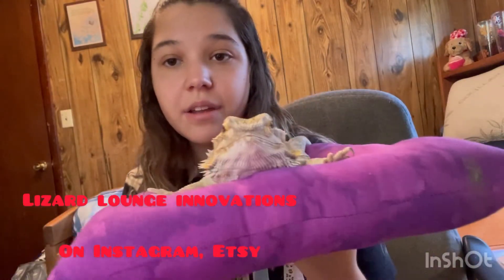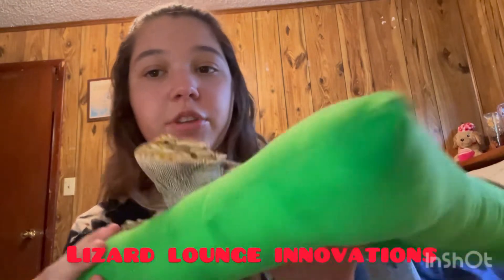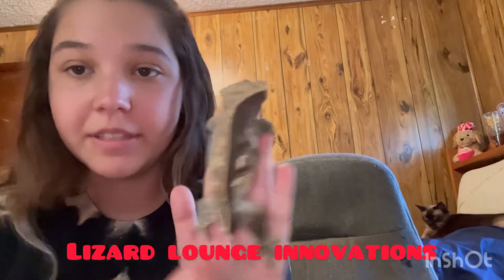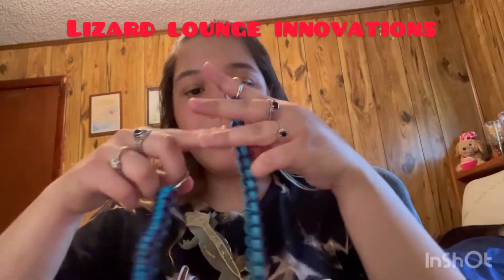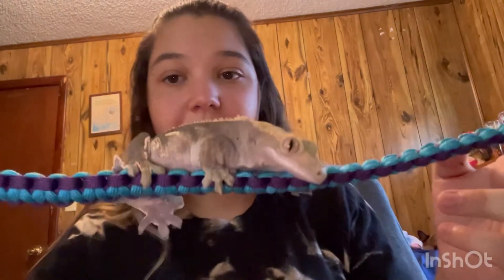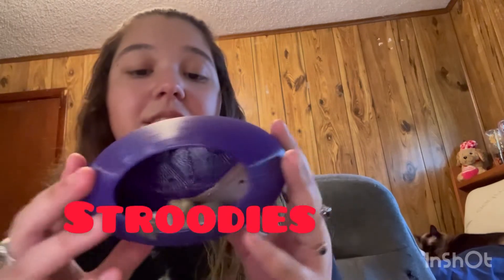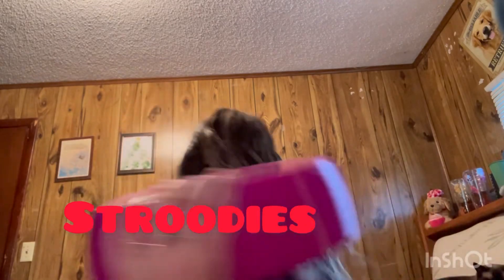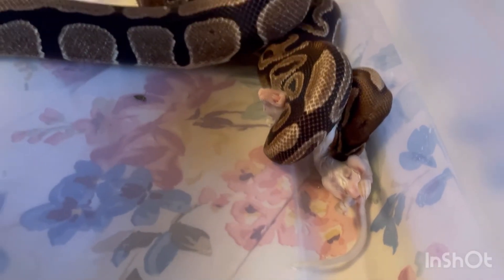Best reptile products 2022!! (Ball python, crested gecko, leopard gecko, bearded dragon)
I’m Courtnie and I have 20 pets and I love sharing all my pets with all of you!  And I have horses dogs cows exotics and more !!

If you have any video ideas leave them down below and I’ll do them !! I

Reptile_zone_
Farm_life_with_court

Till next Tuesday zoo fam♥️♥️♥️